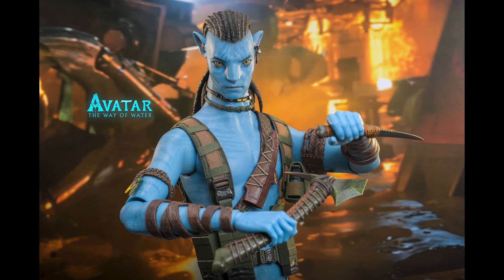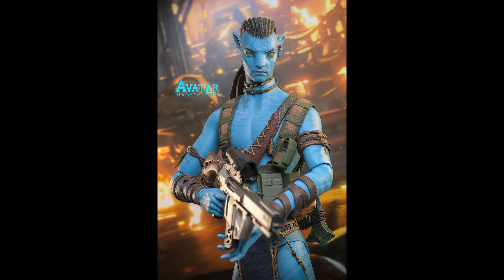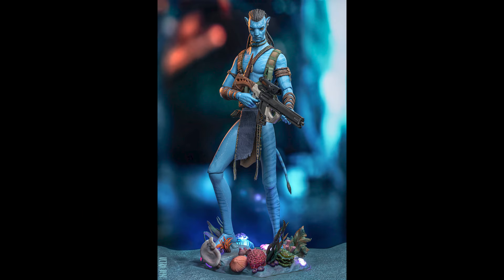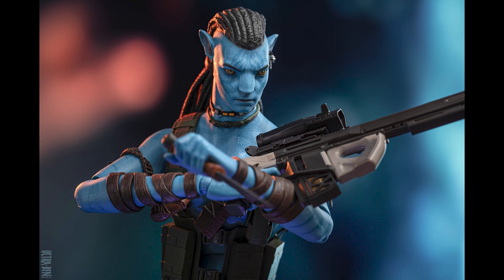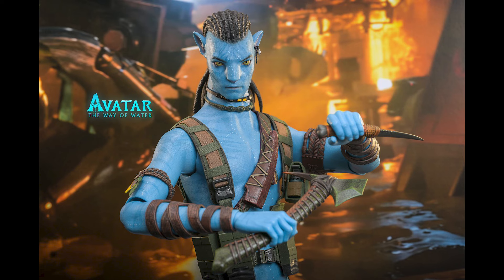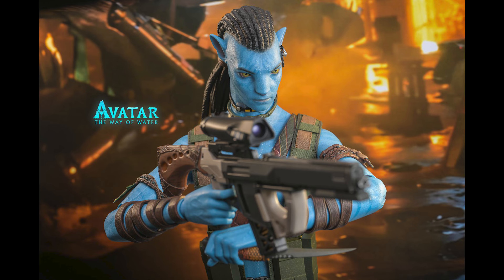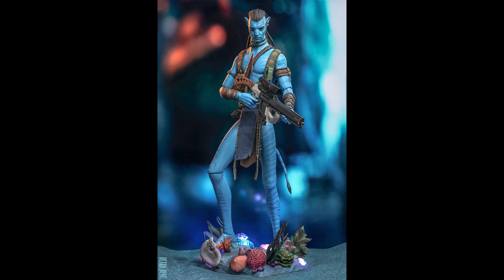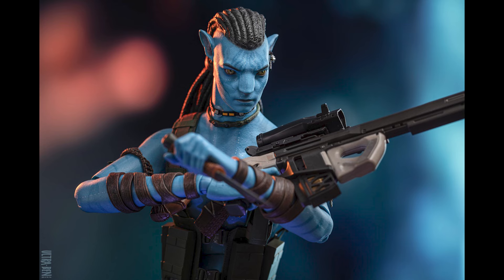Hot Toys Avatar 2 Jake Sully released